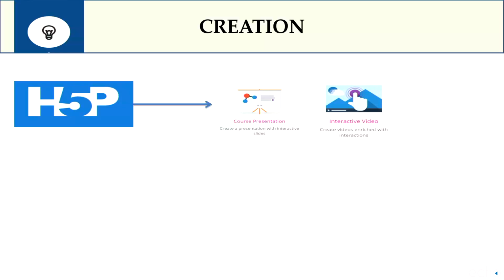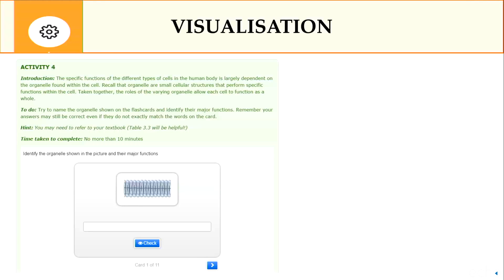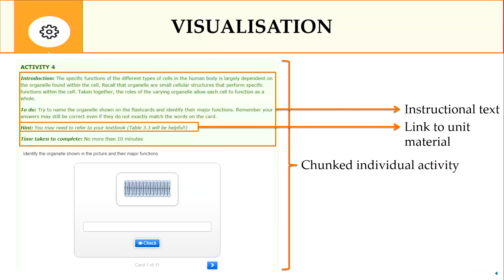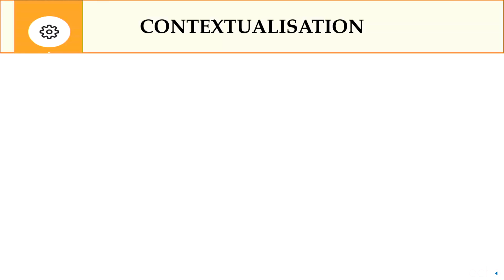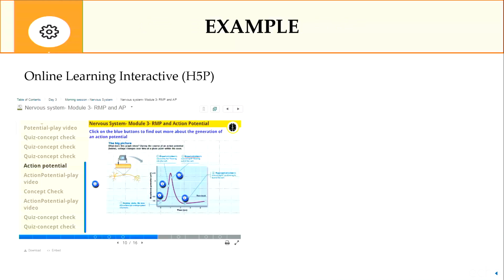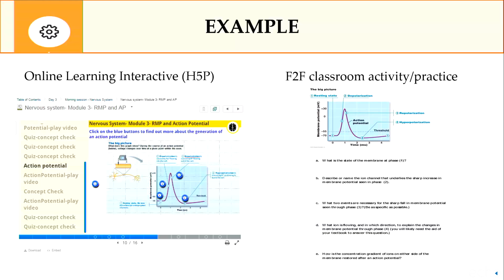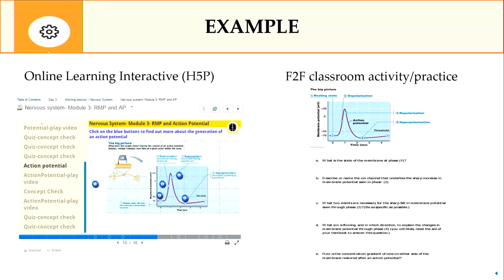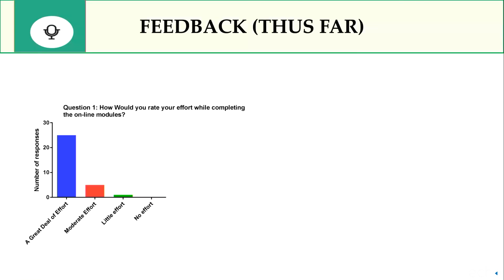Tue 1450 Suneeti Rekhari THETA 2017 Audio slides 2